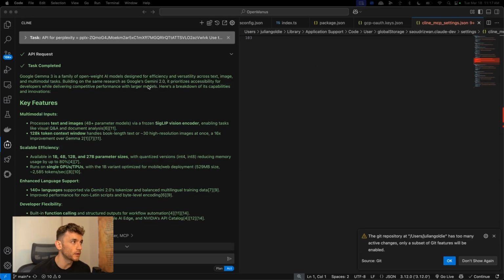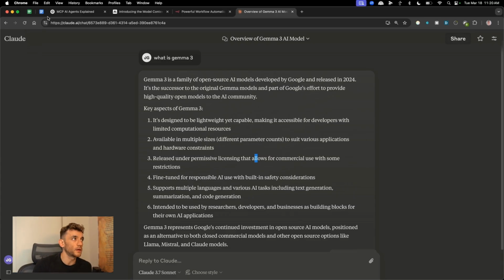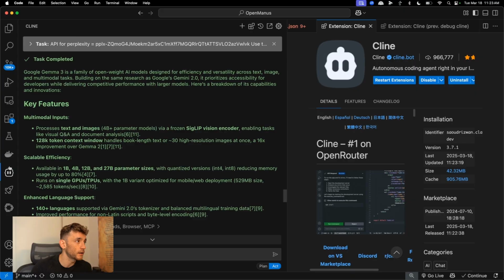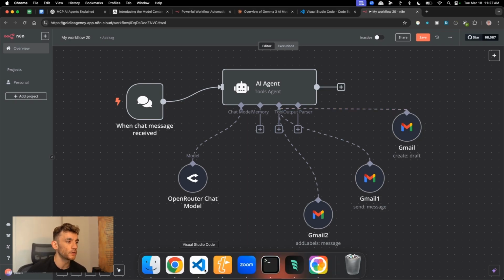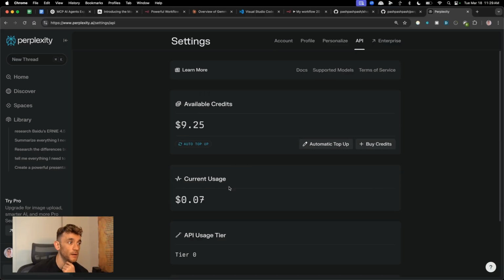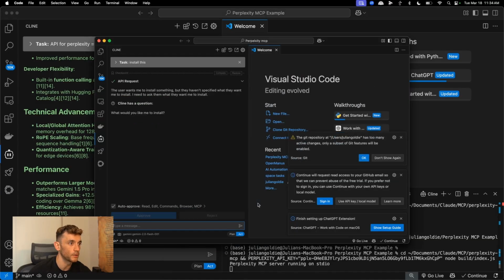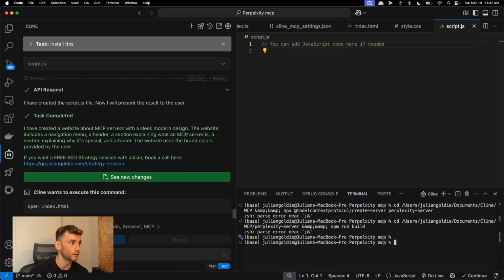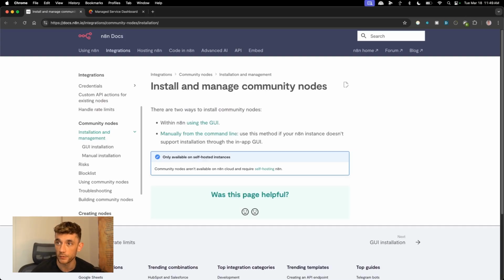Google MCP Agents: Automate ANYTHING… 🤯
Automate Anything with MCP AI Agents: Step-by-Step Guide

In this episode, we dive deep into how to automate virtually anything using MCP AI agents. We explore what MCP AI agents are, how they simplify integration with various apps and tools, and how to set them up using Visual Studio Code. Discover the advantages of MCP AI agents over traditional AI models, learn to connect with free APIs like Google Gemini, and understand the benefits of using a universal protocol for AI integration. This comprehensive guide also includes practical examples and step-by-step instructions to get you started quickly and efficiently. Join us for exclusive insights and tips to streamline your AI automation processes.

00:00 Introduction to MCP AI Agents
00:44 Understanding MCP AI Agents
02:12 Setting Up MCP AI Agents
03:31 Benefits of MCP AI Agents
04:13 Claude's Contribution to MCP Technology
05:10 Simplifying MCP Setup with Visual Studio Code
07:28 Installing and Using MCP Servers
09:15 Advanced MCP Server Configurations
11:24 Practical Examples and Troubleshooting
16:30 Connecting MCP Servers to Various Tools
21:44 Conclusion and Additional Resources